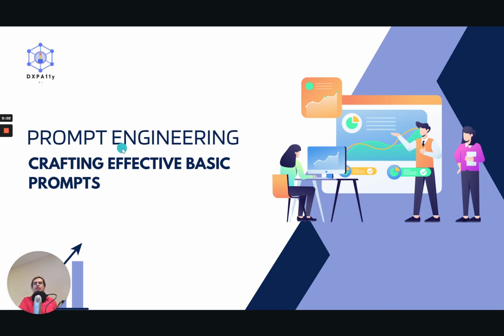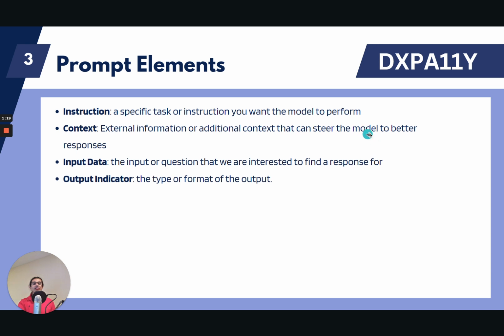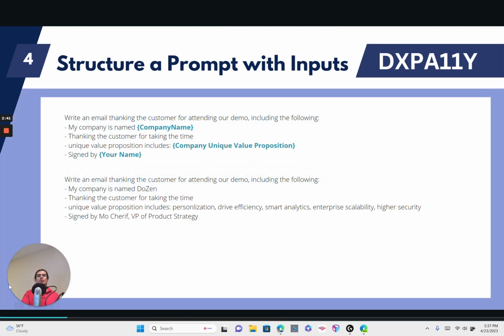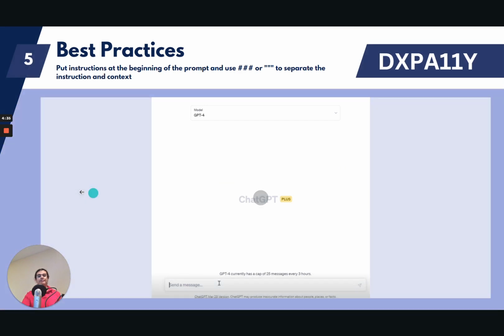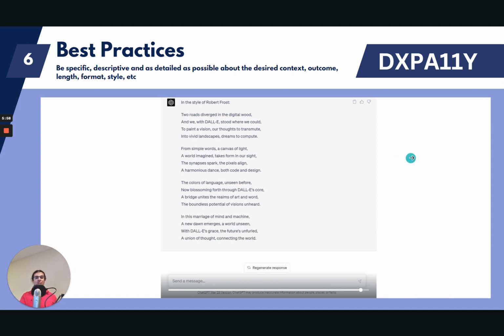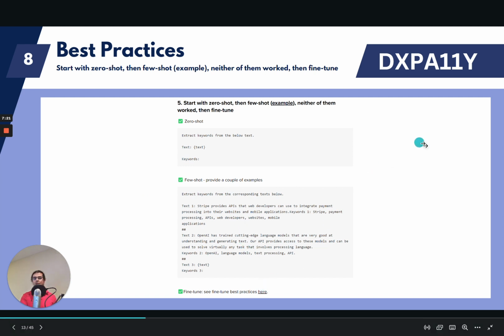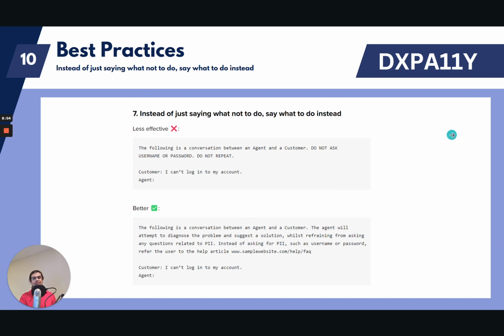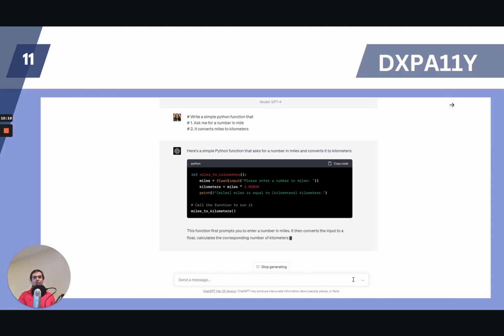Crafting Effective Prompts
Welcome to another exciting episode in our "Mastering Prompt Engineering" series! In today's video, titled "Crafting Effective Prompts," we dive deep into the art and science of creating powerful prompts that generate accurate and relevant responses from AI language models like ChatGPT.

As part of our ongoing series on prompt engineering, this video also explores common pitfalls to avoid when crafting prompts and showcases real-world examples and case studies to help you master this essential skill. Whether you're an AI enthusiast, a developer, or a content creator looking to harness the power of AI language models, "Crafting Effective Prompts" will equip you with the knowledge and tools you need to get the most out of your AI interactions.

Don't miss this opportunity to level up your prompt engineering skills! Be sure to like, comment, and subscribe to stay updated with our "Mastering Prompt Engineering" series and receive the latest tips, tricks, and insights in the world of AI and prompt crafting. Happy engineering!